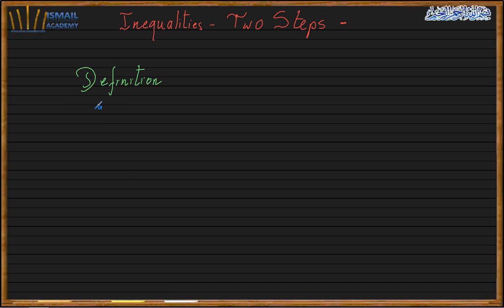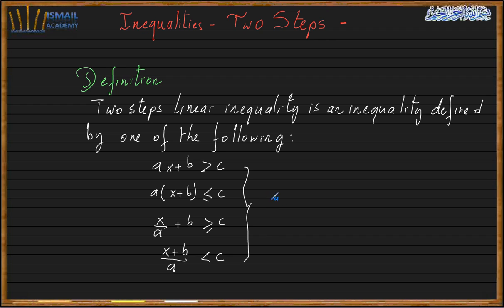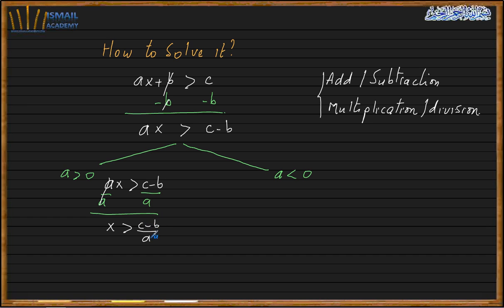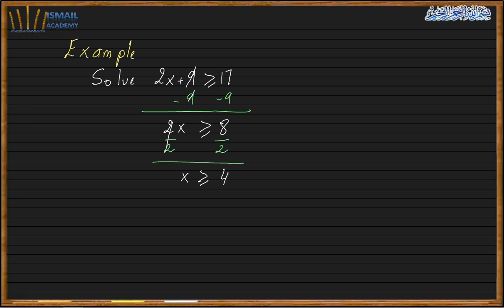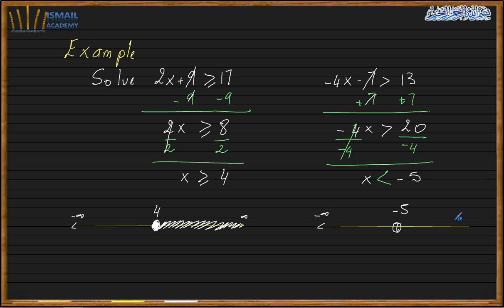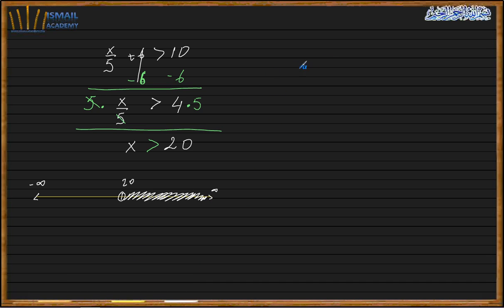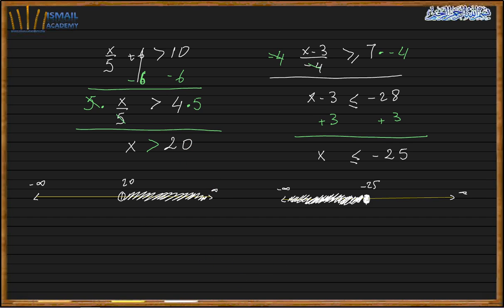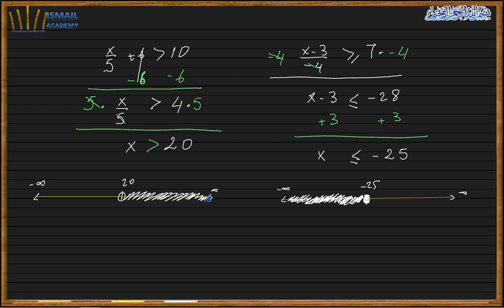Inequalities Lesson 4 Two Steps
This lesson will teach you how  solve a two steps linear inequalities and how to graph their solutions.
Duration:10:53